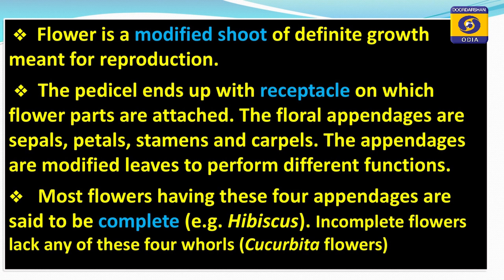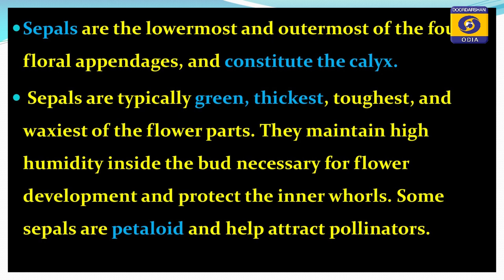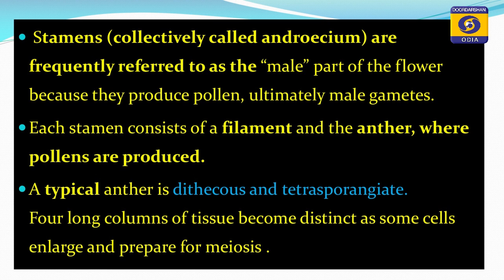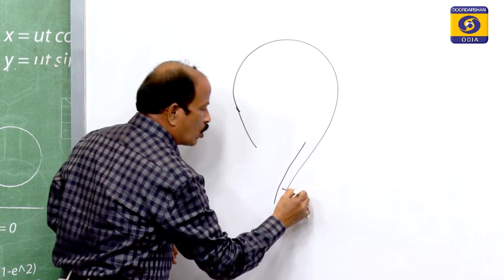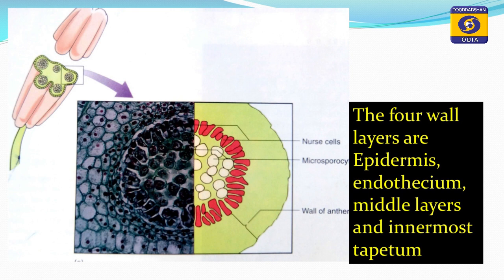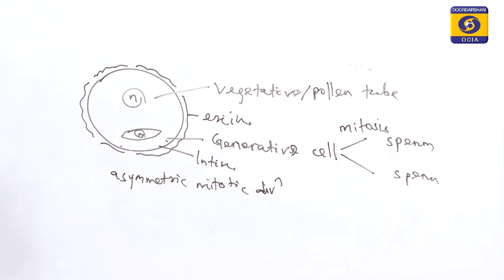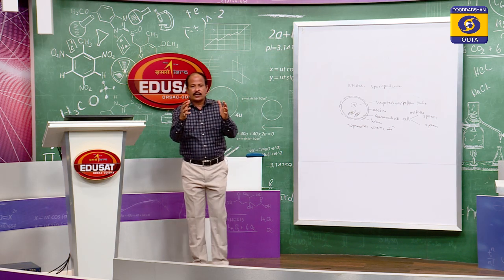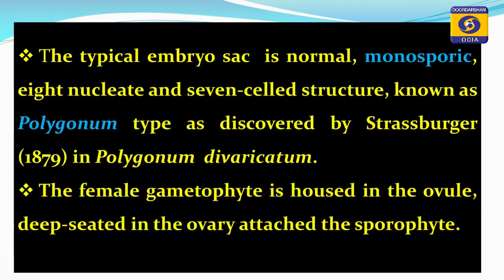Devolpment of Male & Female Gametophyte // CHSE class 12 Botany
Class by
Dr. Hrushikesh Nayak

12 NOV 10 00 EDUSAT EP 49